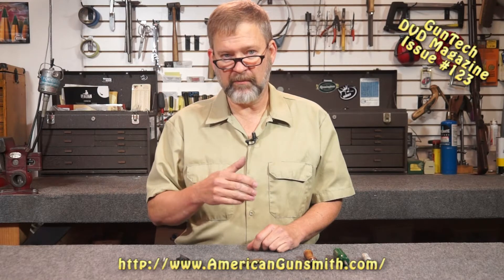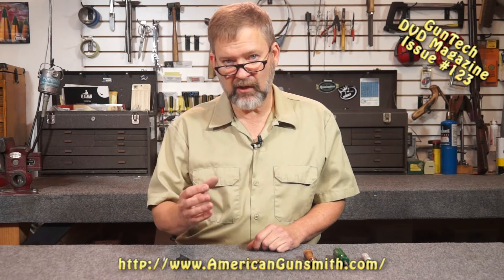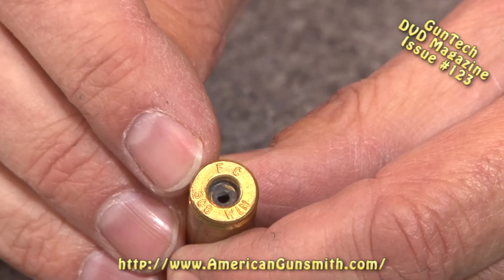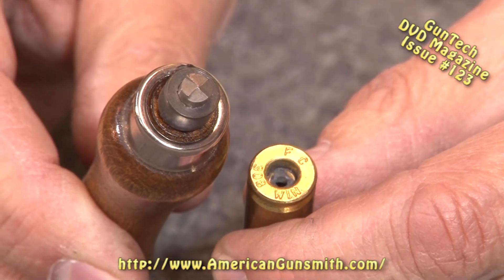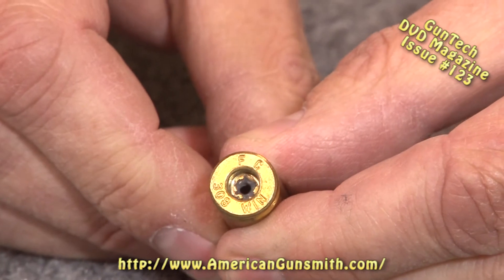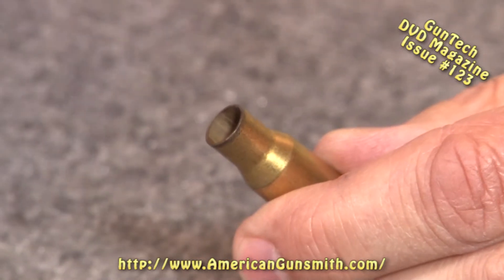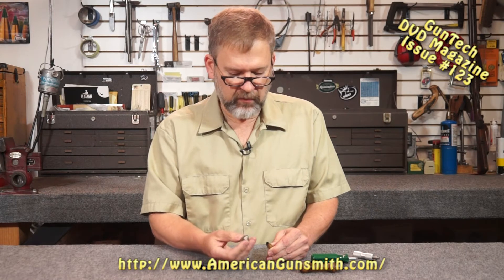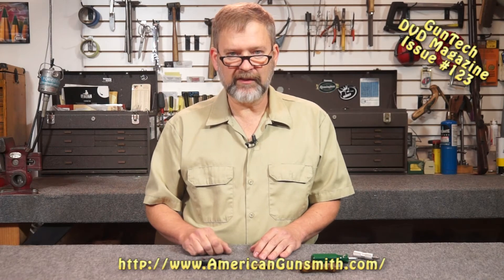Tips from the Workbench - Case Prep for Reloading - GunTech #123 (HD)